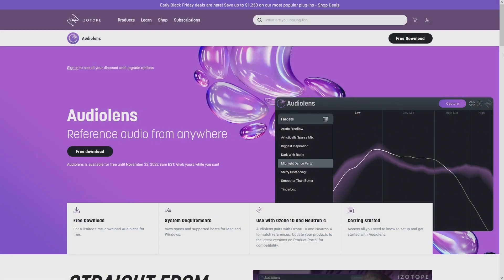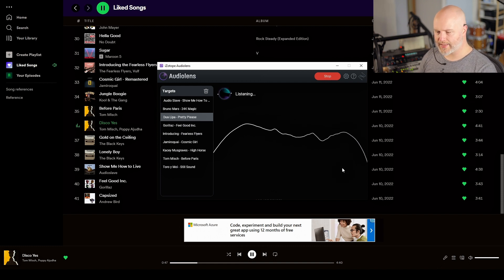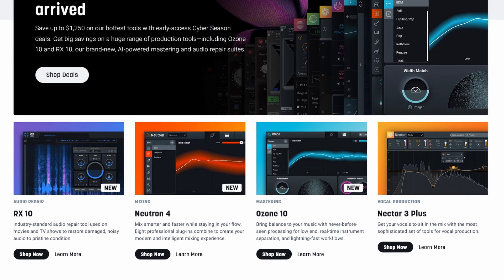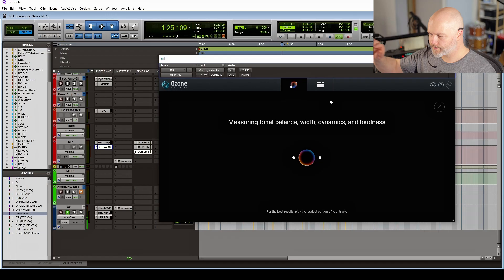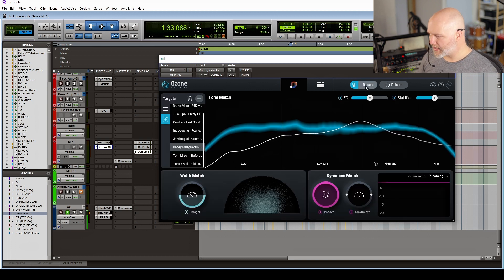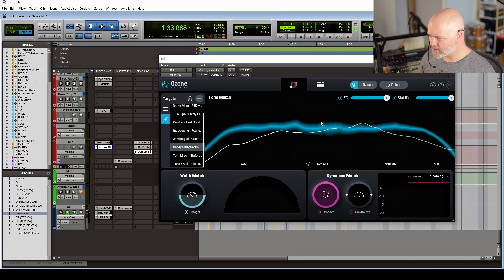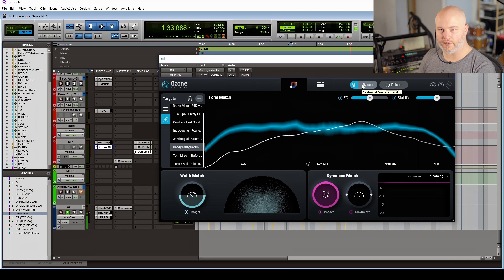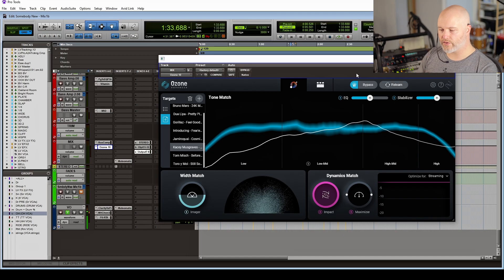Izotope Audiolens - Limited Time Only! | SPLmixing.com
Izotope Audiolens is free for a limited time only. Audiolens captures referencing information about any audio you feed it from your desktop, and gives you a graphical indication of its tonal balance. This standalone desktop tool also works directly with Ozone 10 and Neutron 4 and further enhances your workflow by allowing you to match any reference without needing to import it.

New videos will appear whenever I can make them.

Happy Mixing!